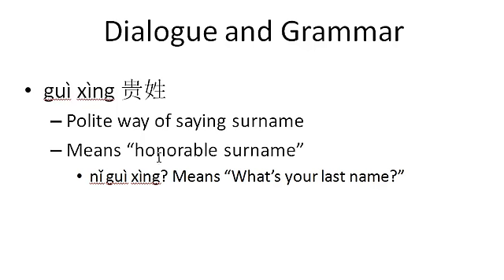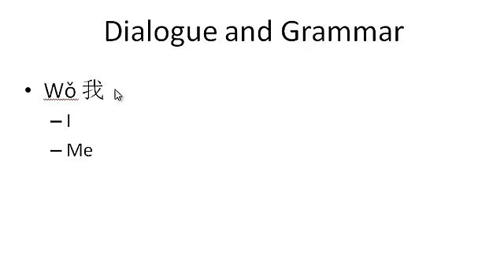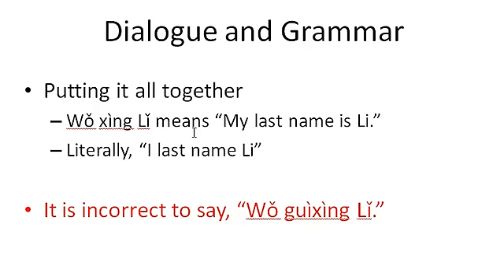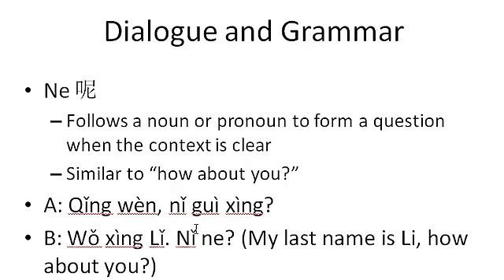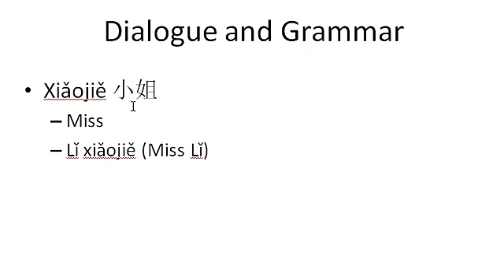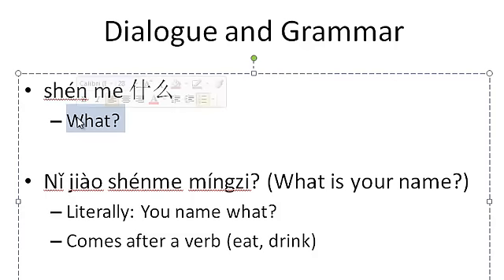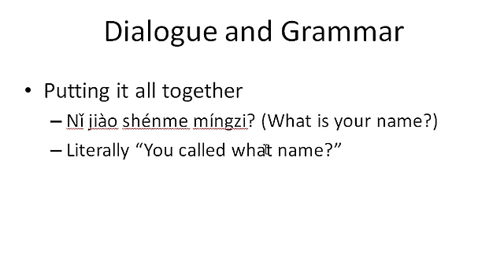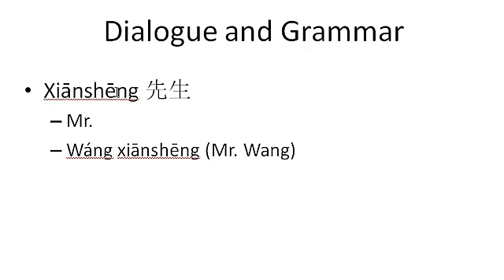Integrated Chinese Level 1 Part 1 Lesson 1 Dialogue 1 Explanation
Detailed explanation of vocabulary and grammar for Lesson 1 Dialogue 1 in Integrated Chinese Level 1 Part 1